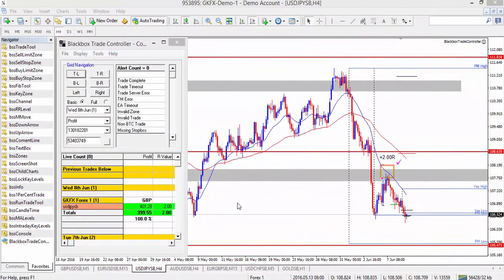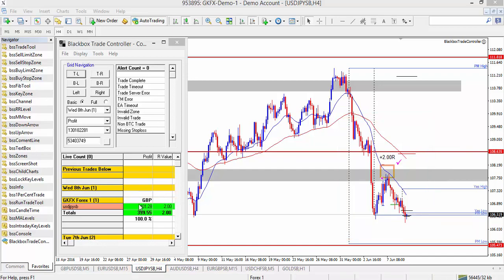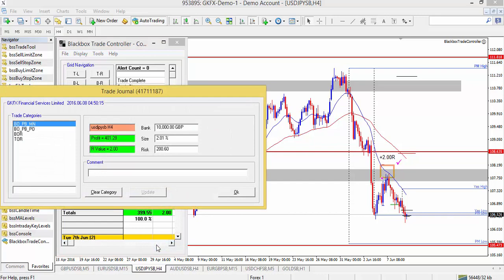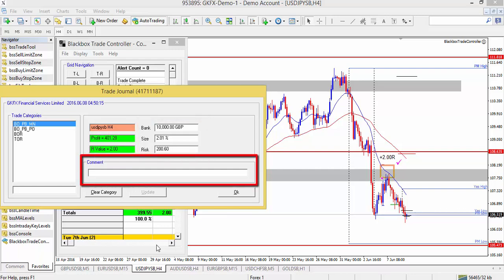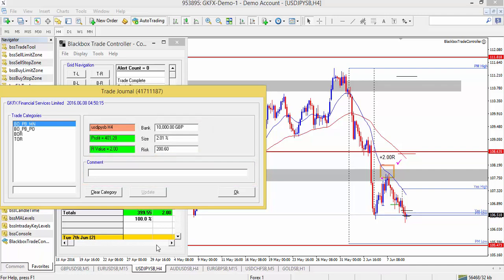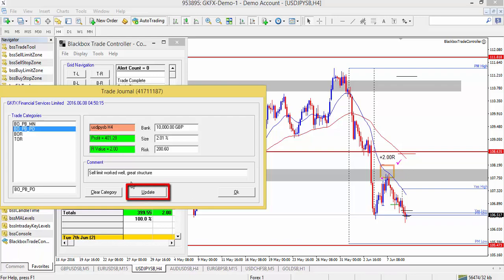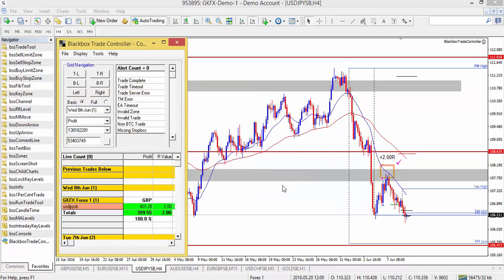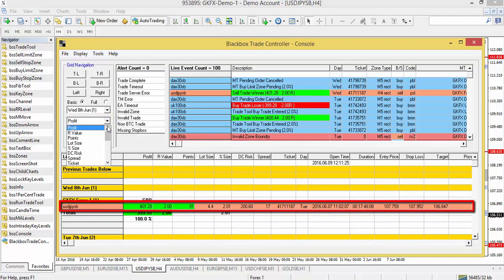Trade Journal Tool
This video tutorial provides an overview of the Blackbox Trade Controller Trade Journal Tool which enables the user to assign a category and add a comment to their trades for review and analysis purposes.